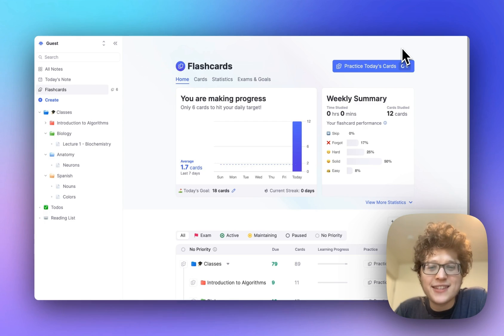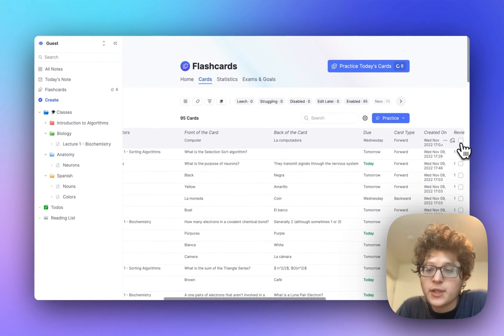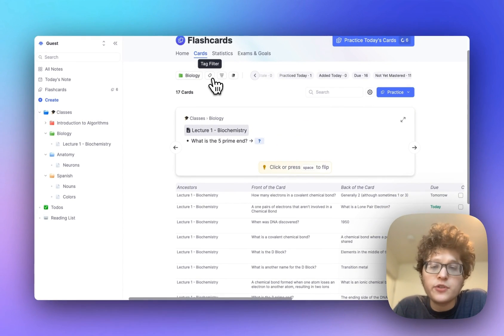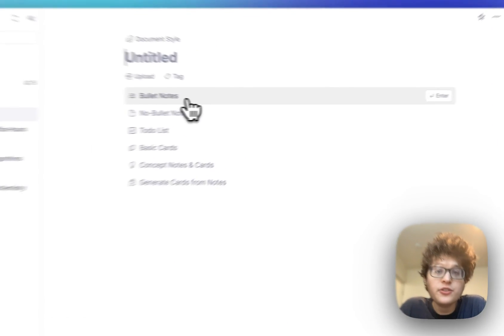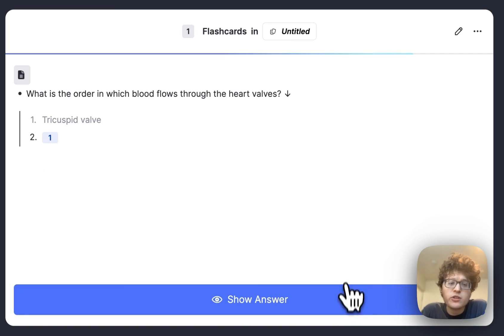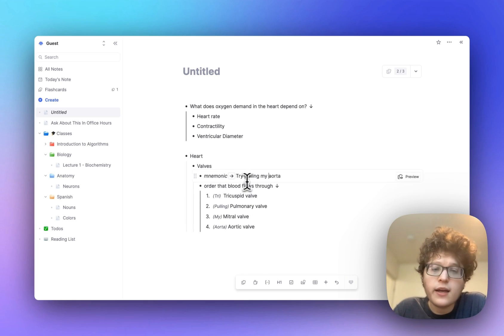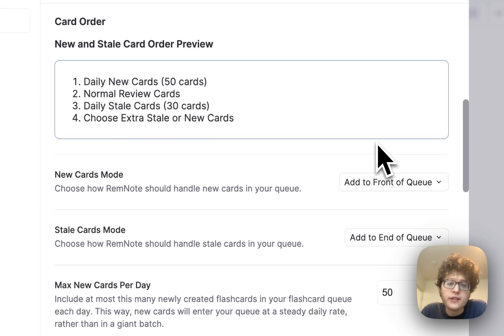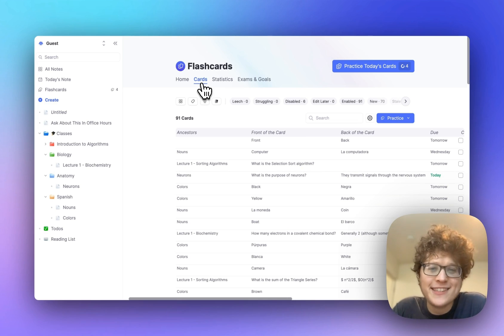RemNote 1.16 - 🎉 Ultimate Spaced Repetition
RemNote 1.16 is here!

00:00 Intro
00:23 Card Table
01:07 Editing SRS Data
01:52 Filter & Searching
03:57 Multi Line Cards
05:00 List Cards
05:35 Hints
06:47 Cloze Hints
07:04 Queue Spoiler Protection
07:31 New & Stale Cards
07:57 FSRS
08:33 Anki + Notion Import
08:59 Conclusion